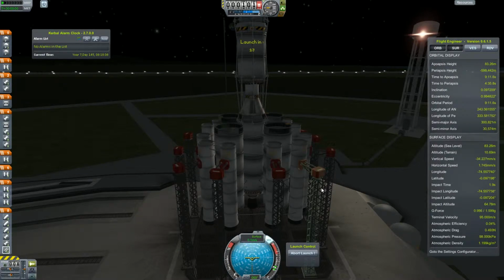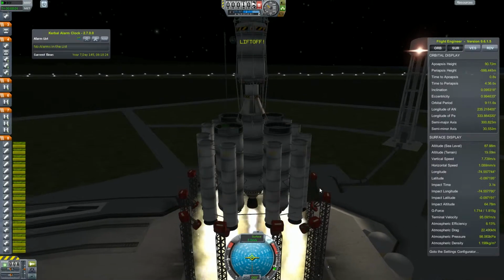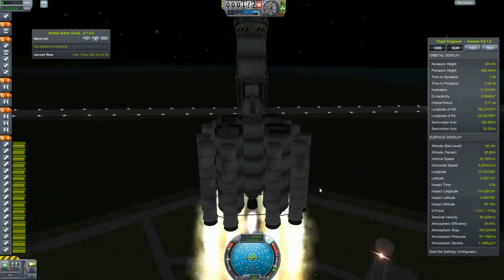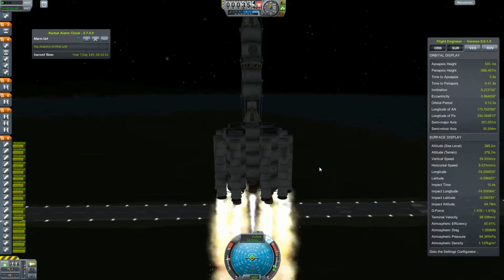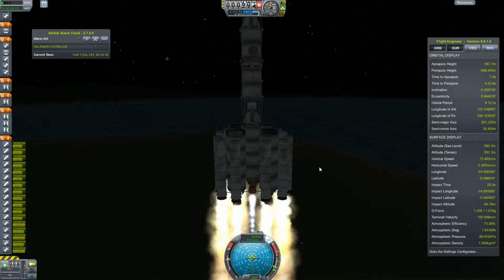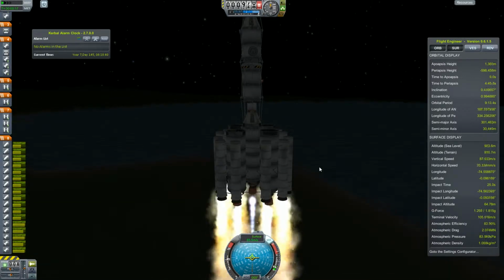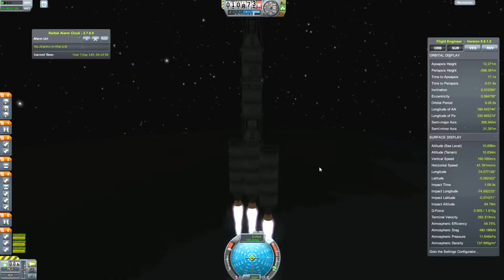Let's play Kerbal Space Program career mode - Ep 16 - Kerbin-Duna express part 1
First part of Kerbin-Duna express (air)lane.

Soundtrack